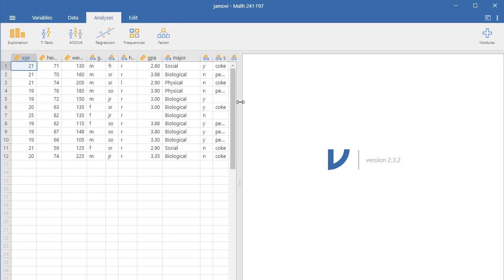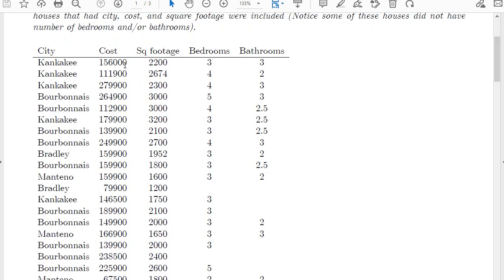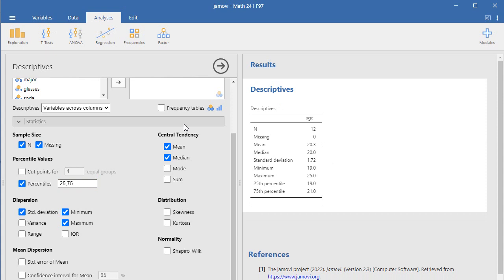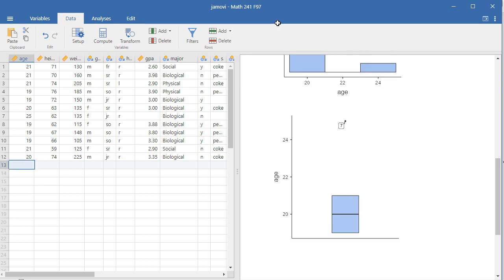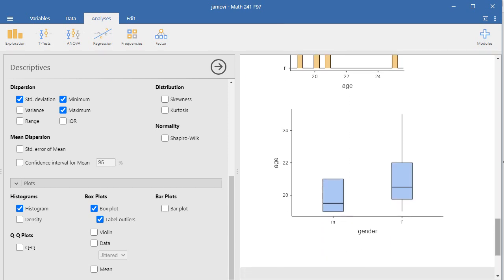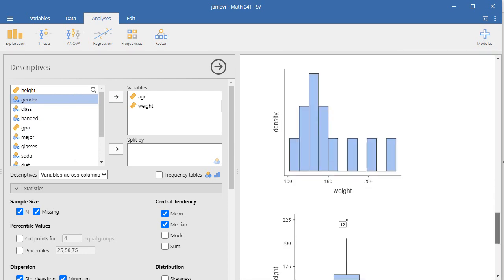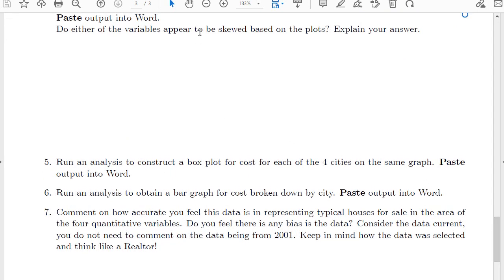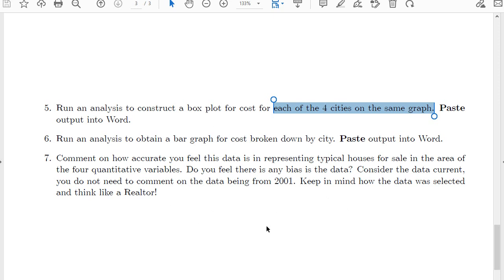Math 241 Jamovi 1